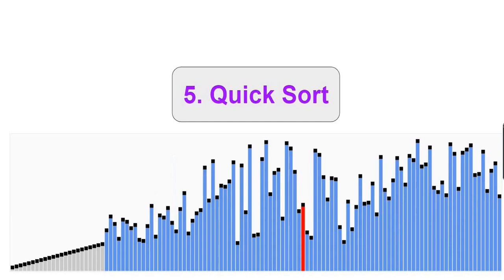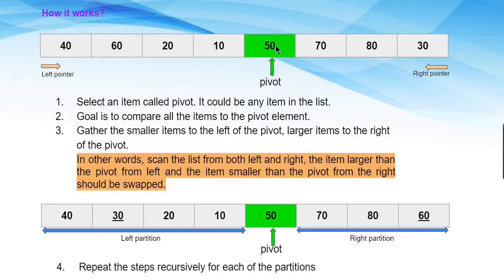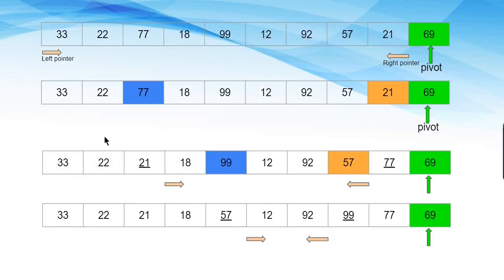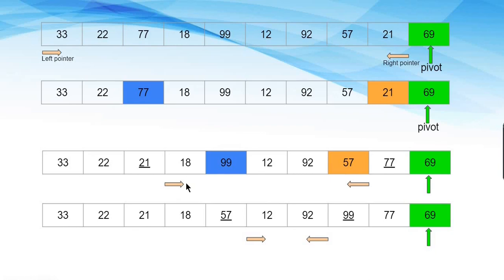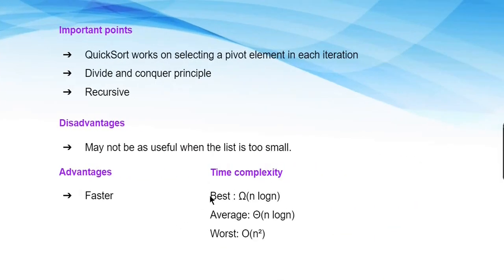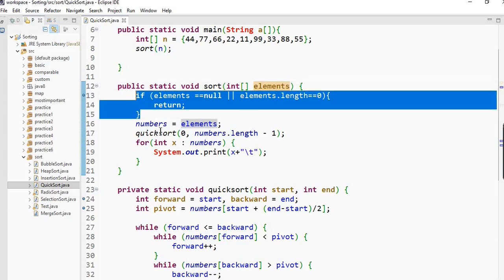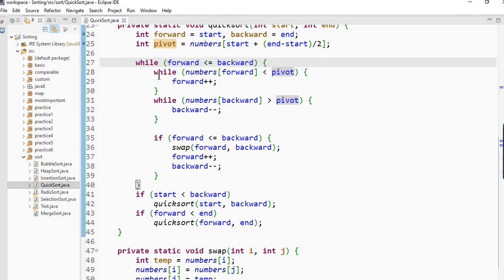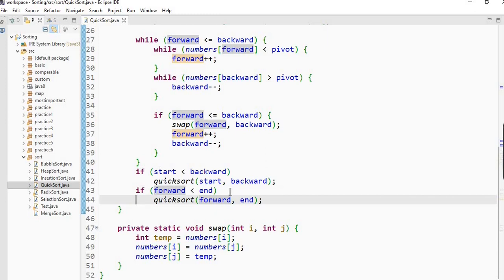Quick Sort (5/10)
Quick Sort and Java Implementation